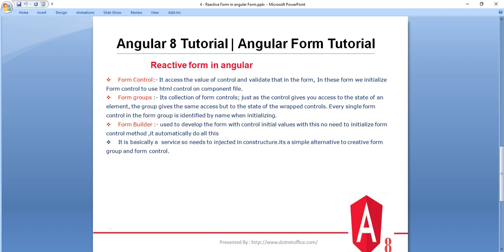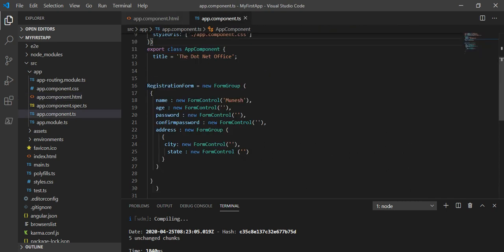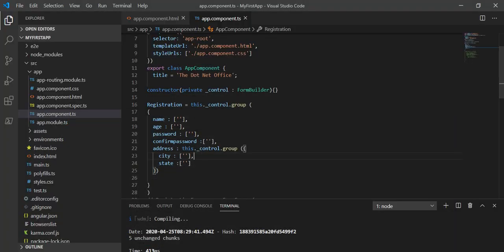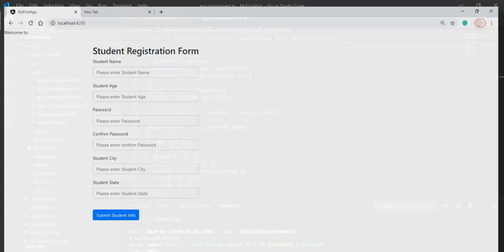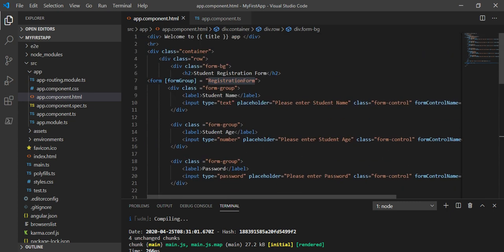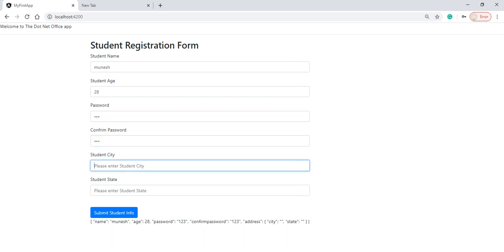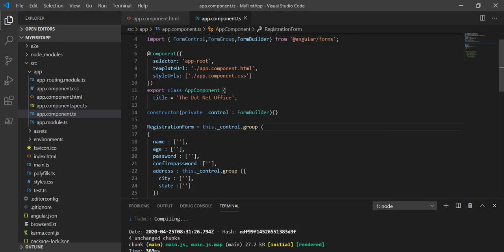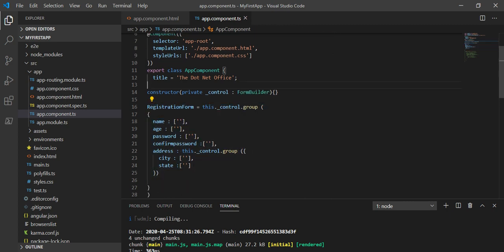Part-6 : Form Builder in Angular 8 | Angular Form Tutorials | Angular 8/12 tutorials